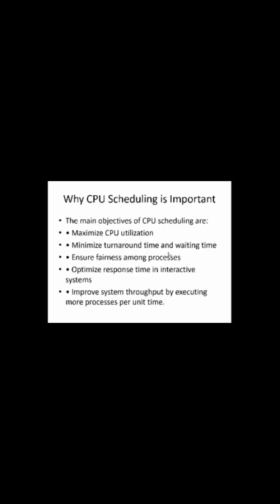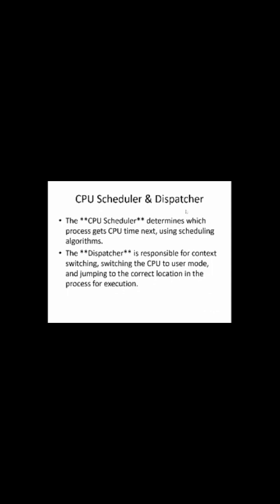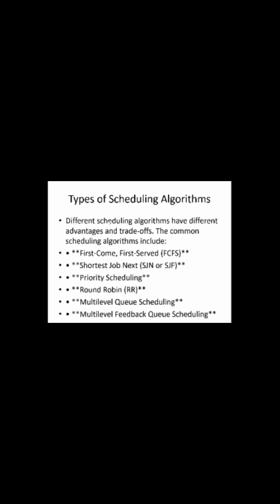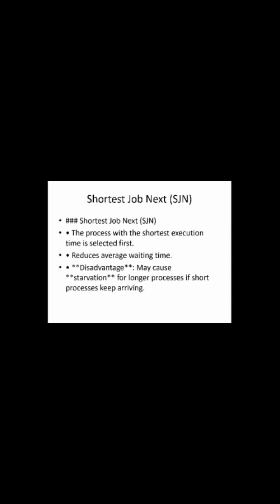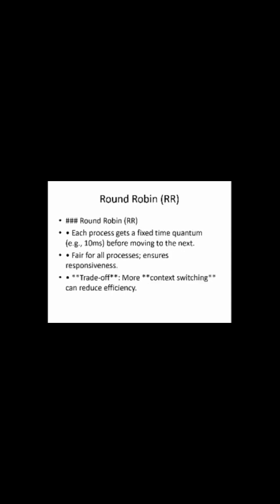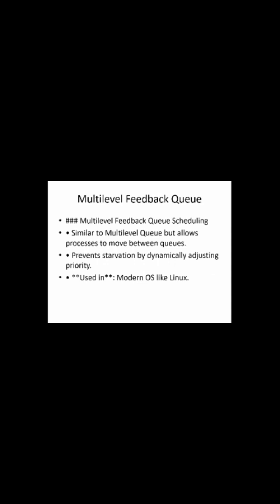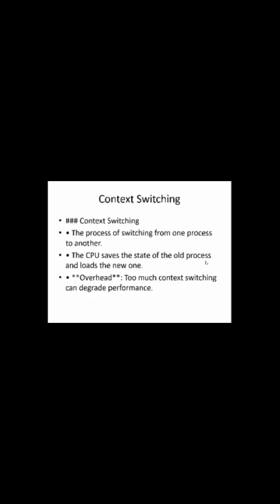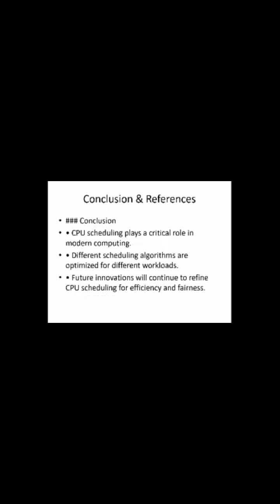Cpu scheduling in OS